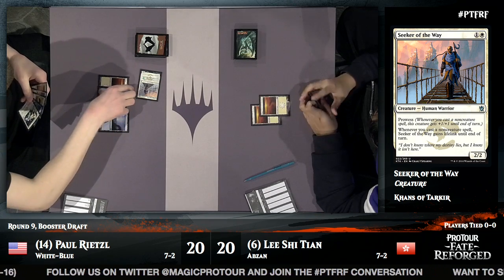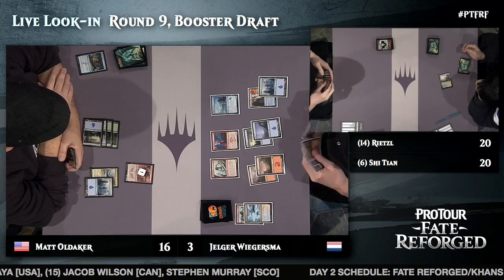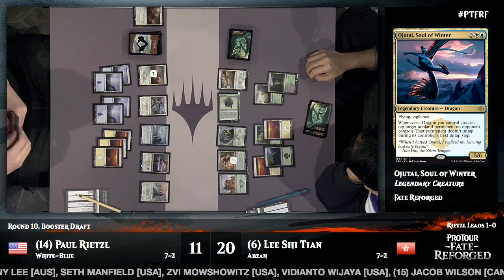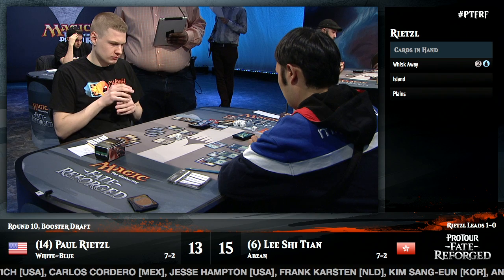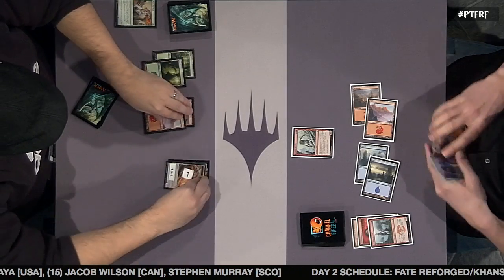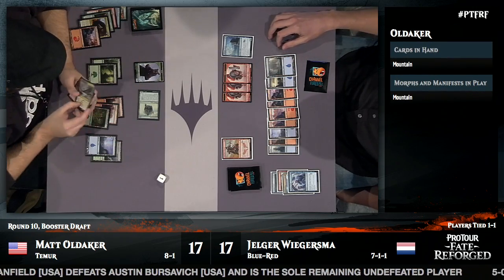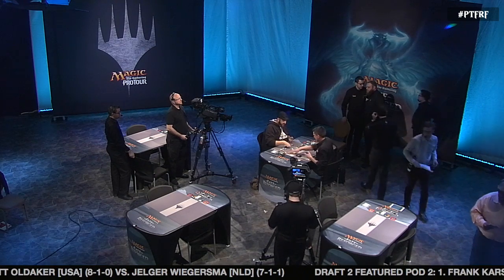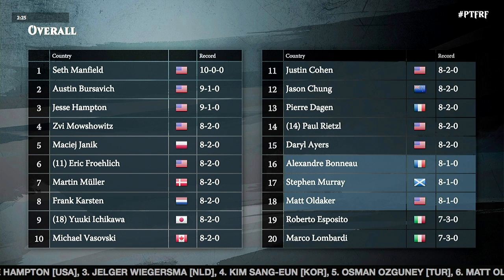Pro Tour Fate Reforged Round 10 (Draft): Paul Rietzl vs. Lee Shi Tian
Hall of Fame Pro Paul Rietzl takes his dangerous White-Blue deck against Lee Shi Tian in Round 10 of Pro Tour Fate Reforged.